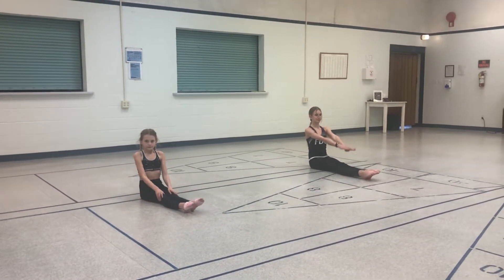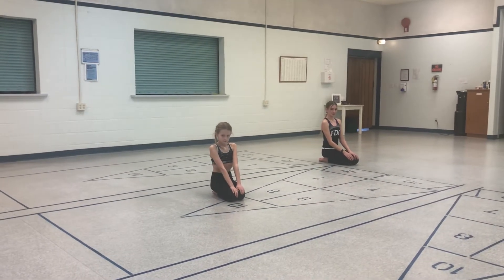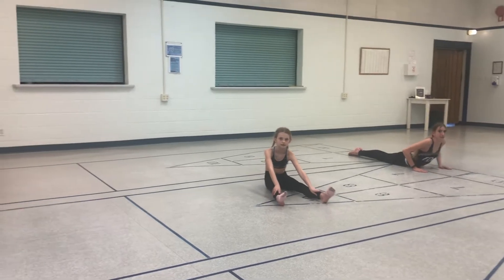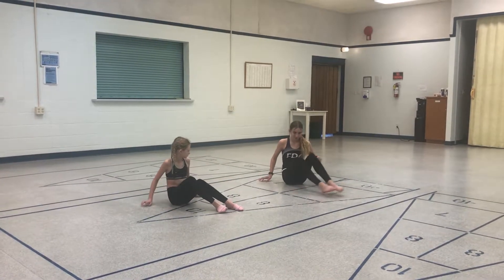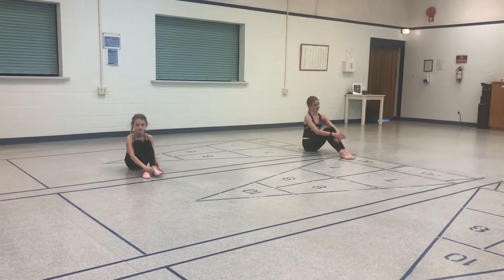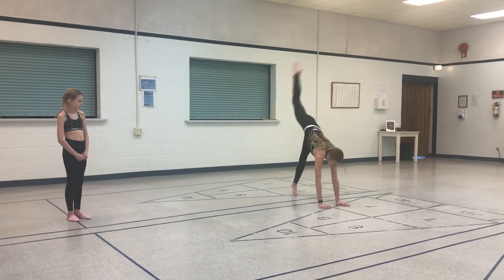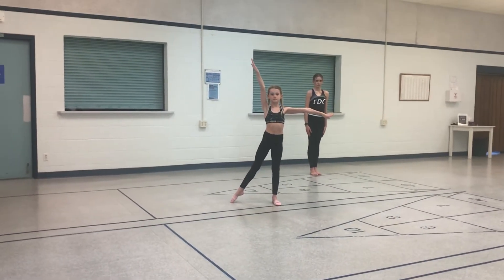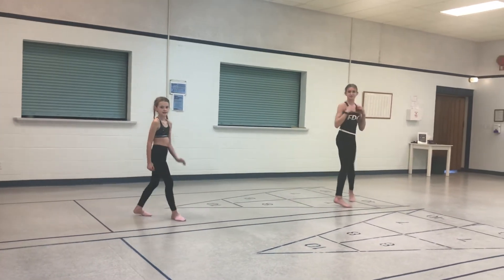JR/SR ACRO VIDEO!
Dancers: Faith and Grace Noble
Fame Dance Studios Ltd.